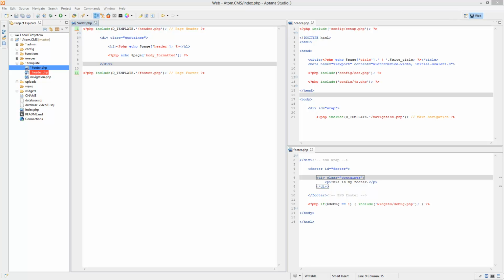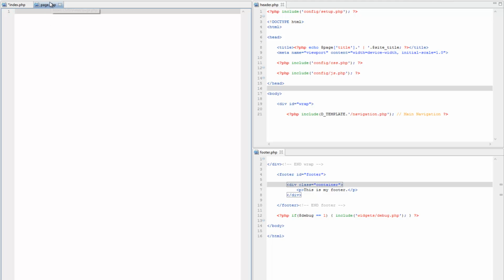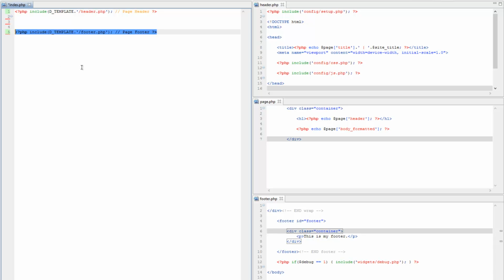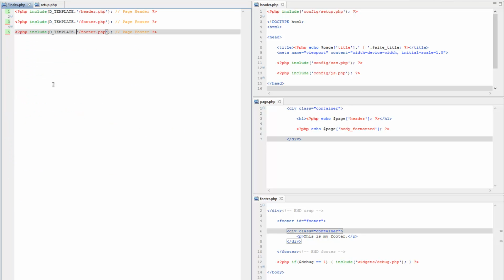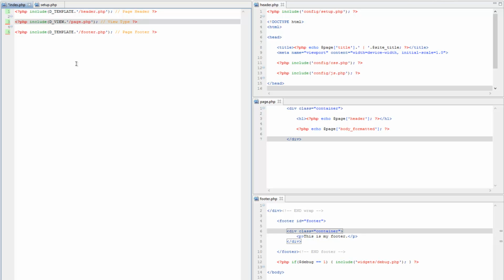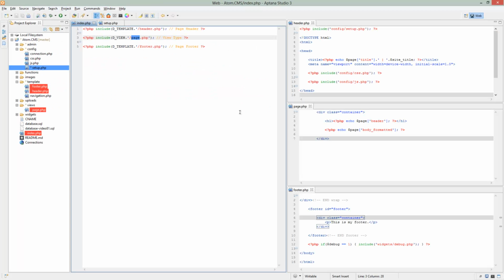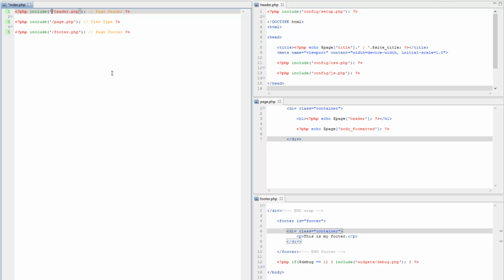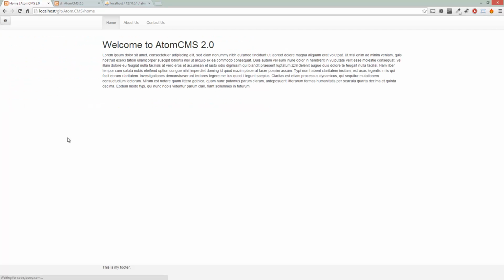Developing a Dynamic Website 2014 - Part 99 -